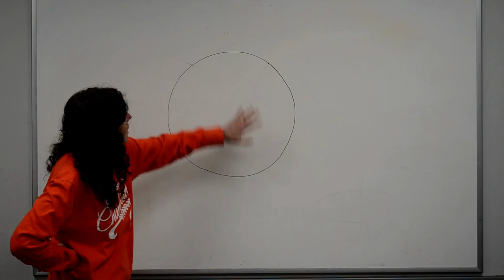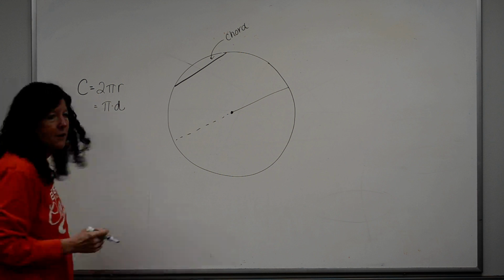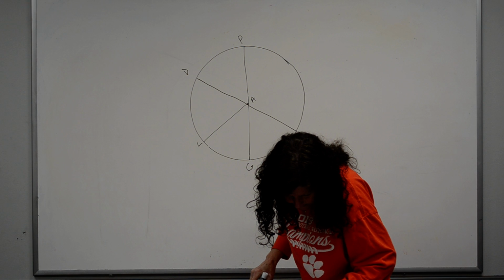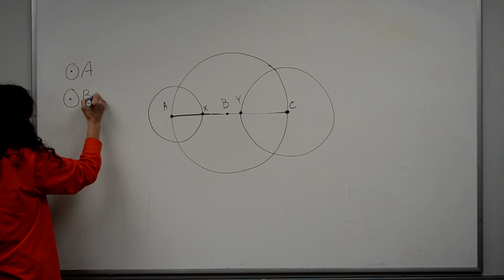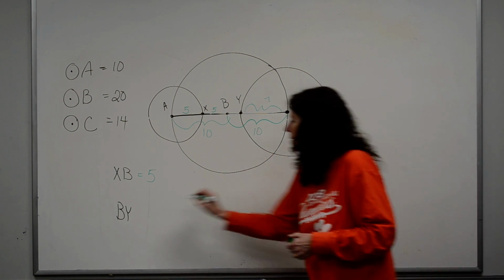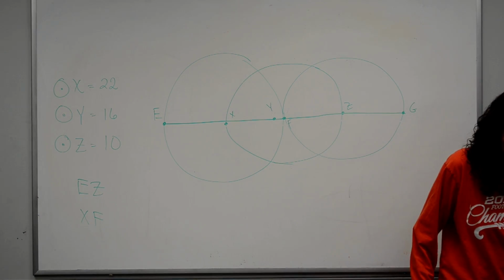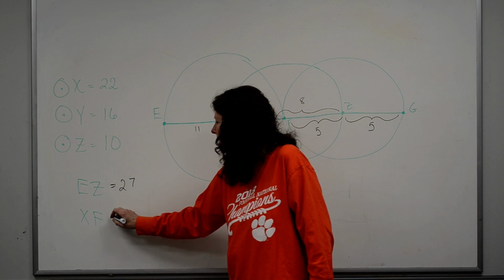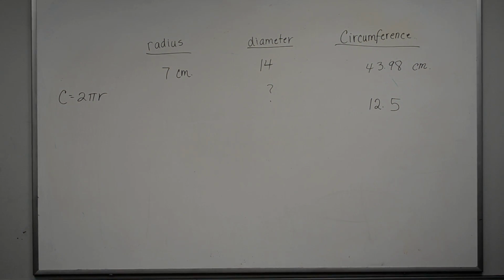1. March 2, 2021 (geometry)